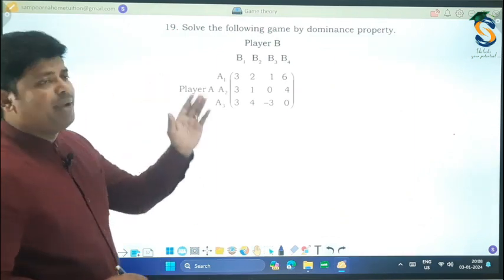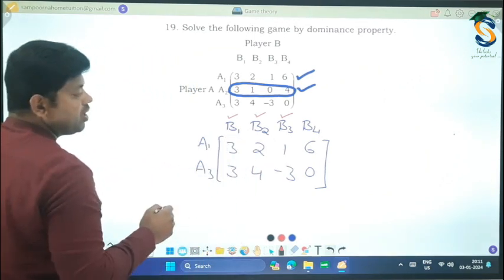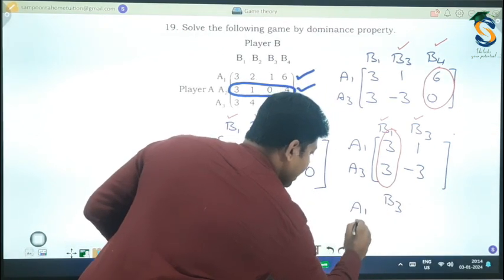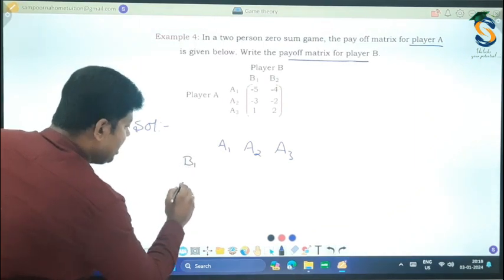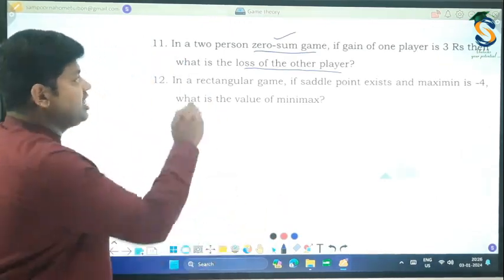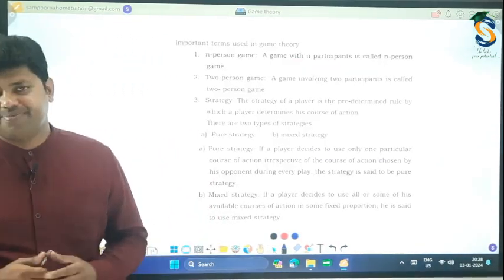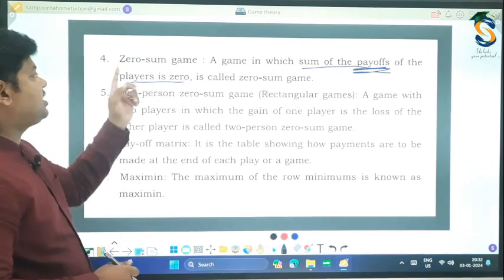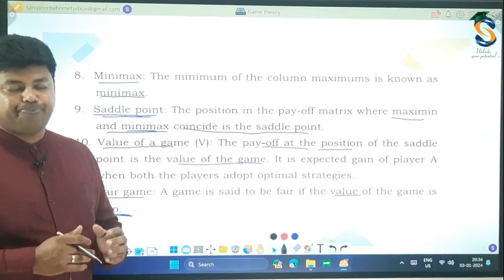Game Theory 3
Tech expert: Mr. Vishnu Swaroop.